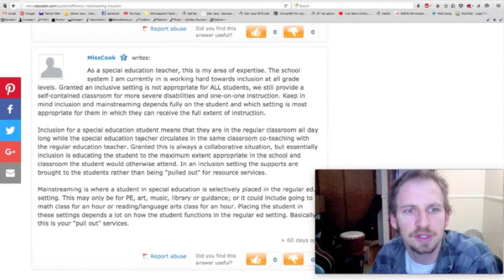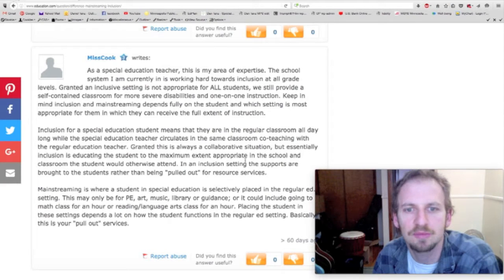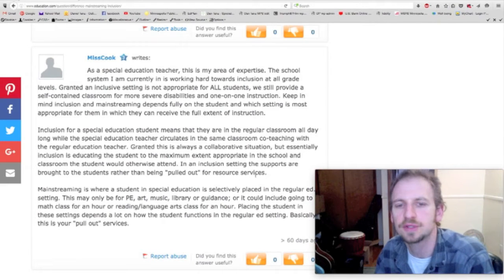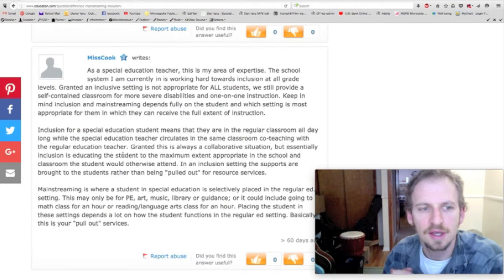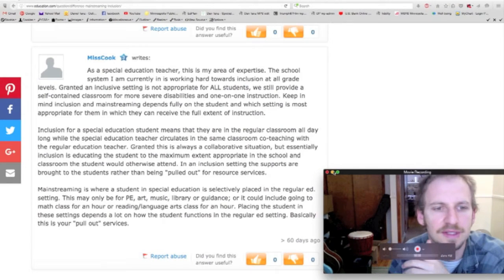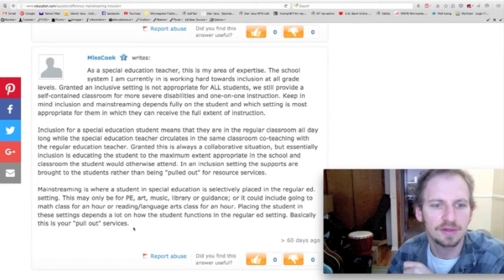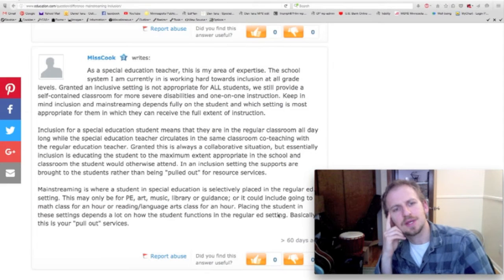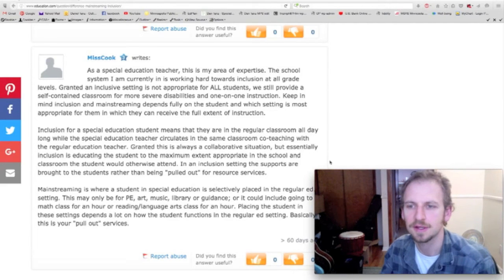Mainstreaming vs. Inclusion?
What is the difference between mainstreaming and inclusion, in the world of education?